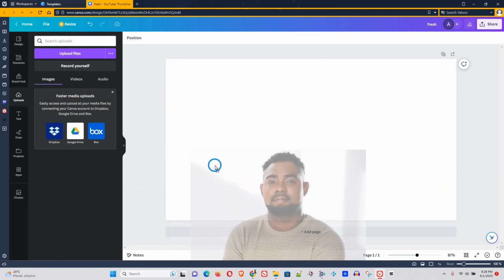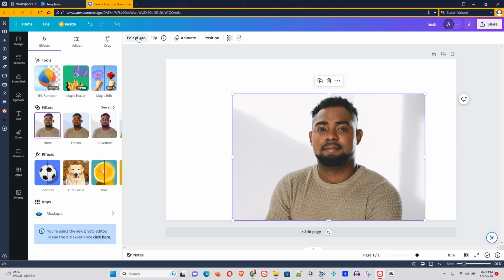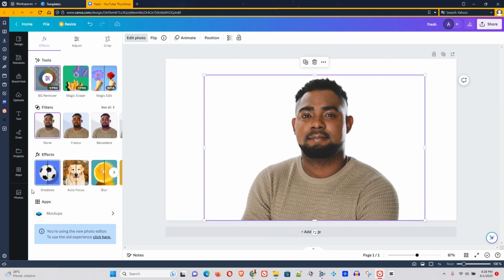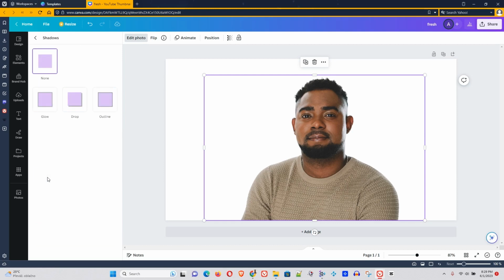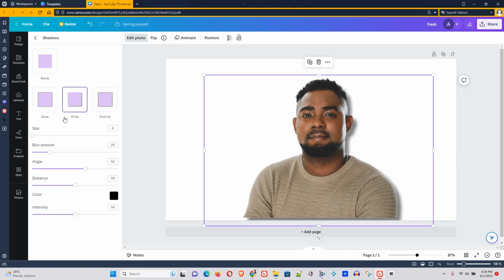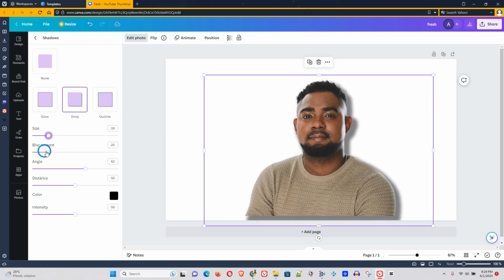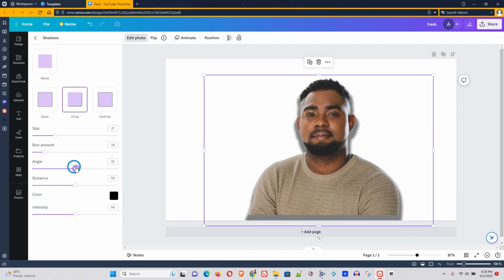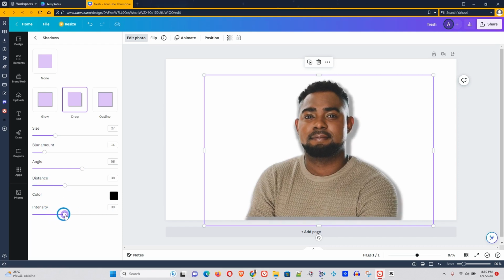How To Add Shadow In Canva | Canva Tutorial For Beginners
Hey guys welcome to Drew Tutorial. Canva is a great design tool for beginners. In this Canva Tutorial For Beginners, you will learn step-by-step how to add shadow in Canva. With these steps, you will be able to add shadow to any image you choose with one click of a button.

📌 Please Support us guys✌️!

About Video:
how can i add a shadow to a photo in the new canva editor
how to add shadow effect to shape in canva
how to add perfect shadow in canva for free
how to add a drop shadow effect on your photos in canva step by step
how to add shadow in new canva
how to add shadow in canva
canva tutorials for beginners
adding shadow in canva
beginners tutorials for canva,adding glow in canva
how to add glow with canva,how to add glow using canva
adding shadows to images with canva